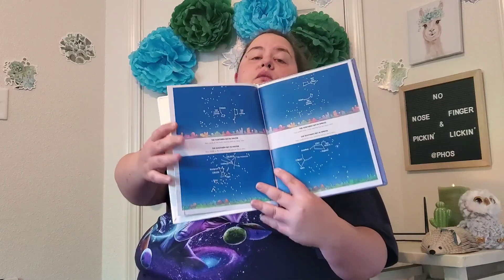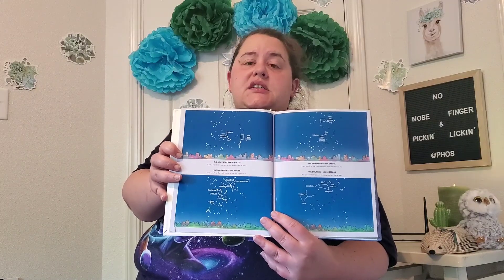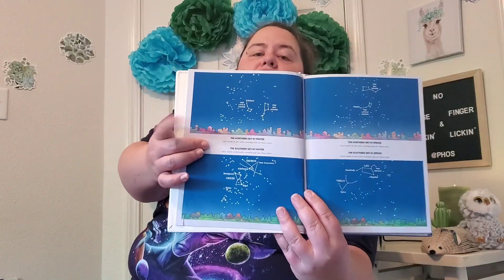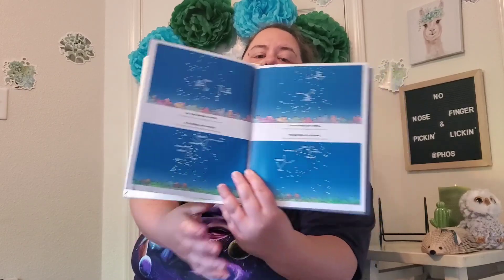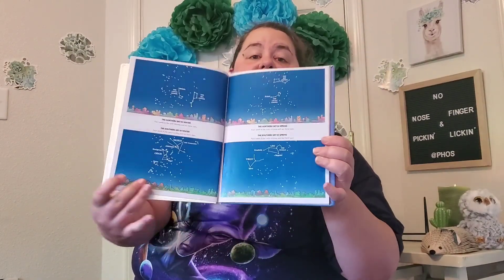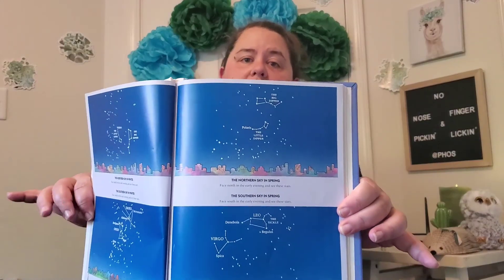Glow-in-the-dark Constellations: a field guide for young stargazers by CE Thompson & Randy Chowning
A non-fiction selection about stargazing and how to learn to identify constellations, when they appear during the year, and what they legendarily mean. Found in our 520 planet section. Great for kiddos K-6 grades.